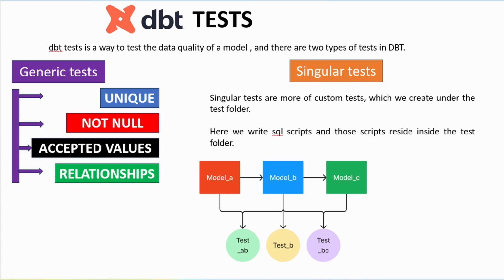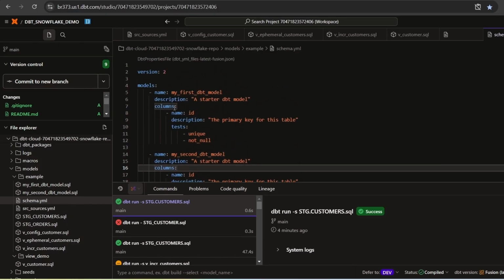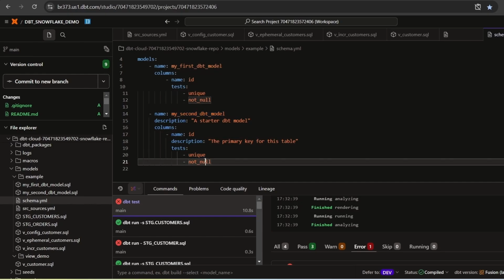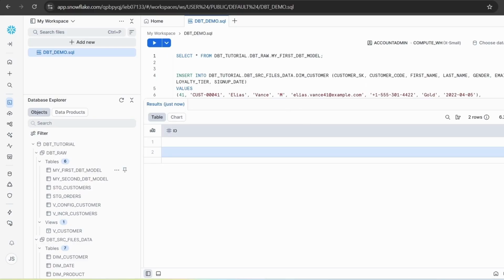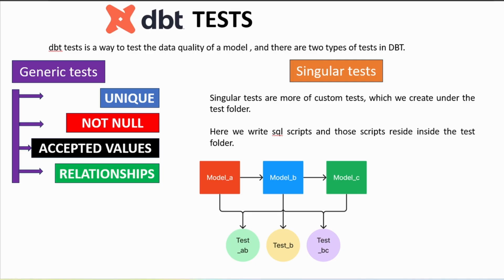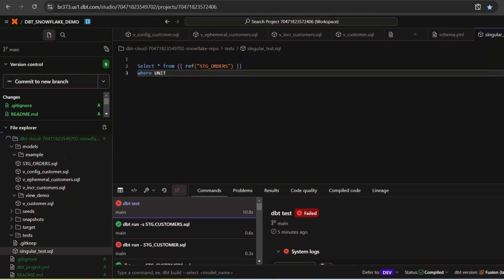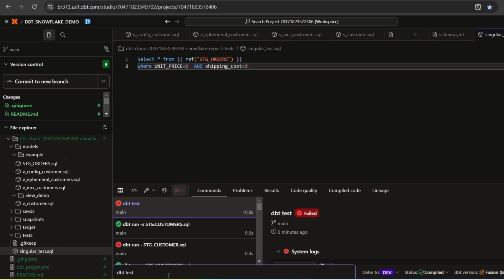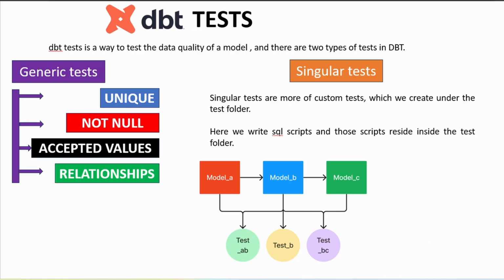dbt Testing Masterclass: Generic vs. Singular Tests | Running, Debugging & Fixing Failures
Is your data actually accurate? In this tutorial, we dive into the world of dbt Tests—the essential tool for ensuring data quality in your Snowflake warehouse.

We break down the two main types of tests: Generic Tests (the quick, reusable ones like unique and not_null) and Singular Tests (custom SQL for complex business logic). You’ll also learn how to troubleshoot when a test fails so you can fix your pipeline before the business notices.